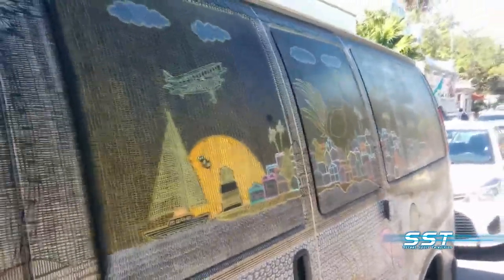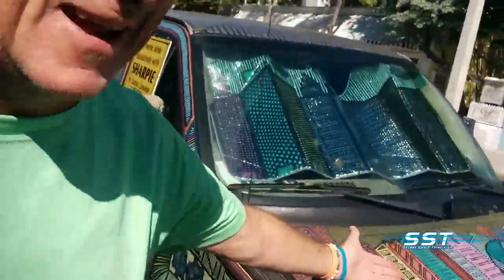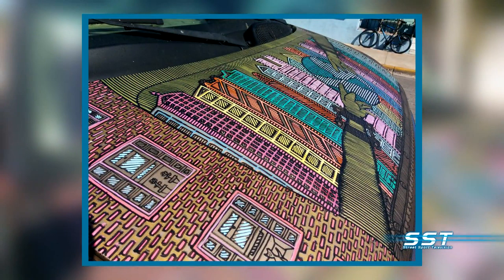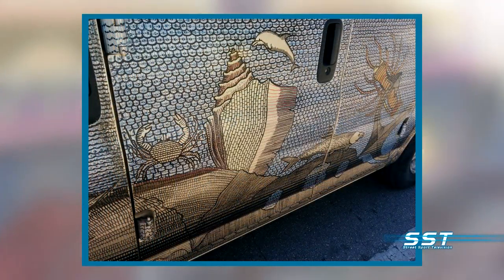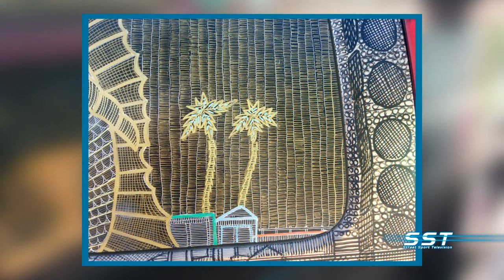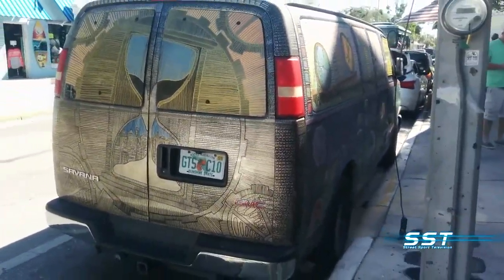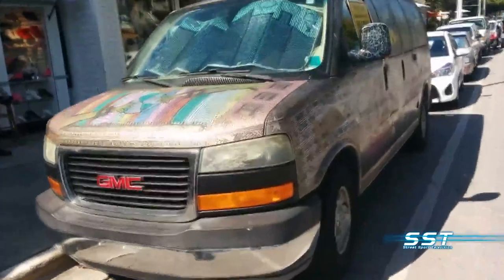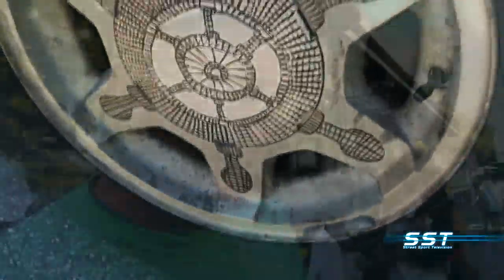Van turned into Rolling Work of Art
100 sharpies in total were used on this van to give it its unique look. Rick Walker, host of the SST Car show stumbled upon this unique minivan along the streets of Key West, Florida.